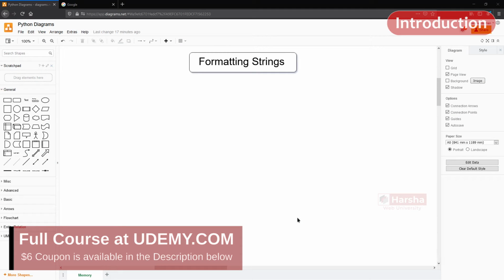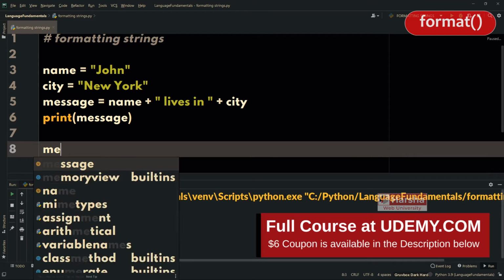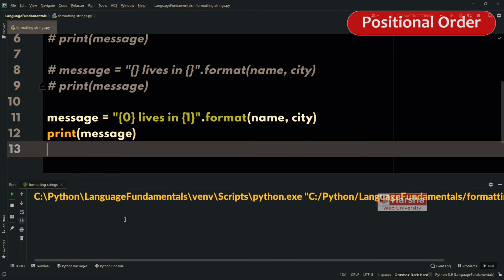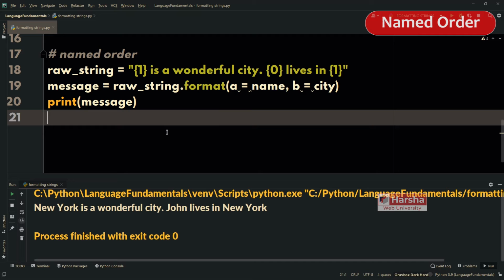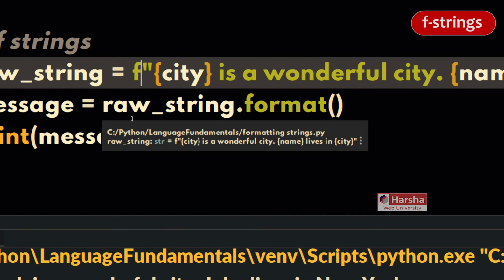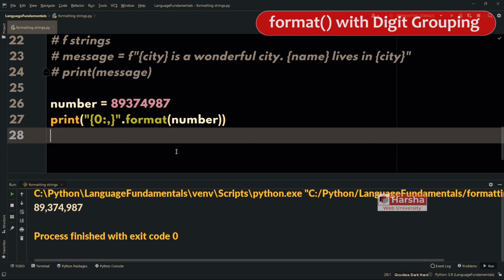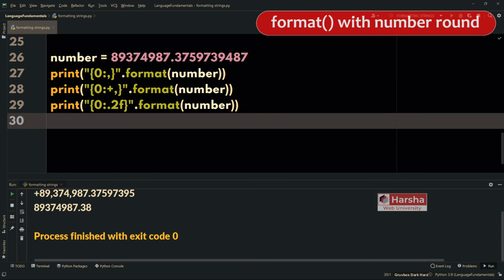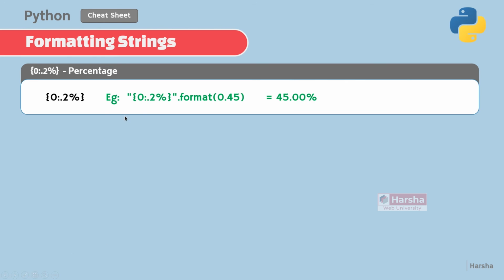#14 Formatting Strings | Python Tutorial for Beginners